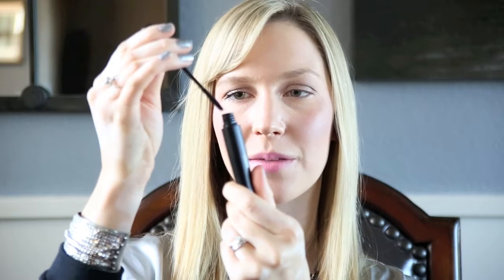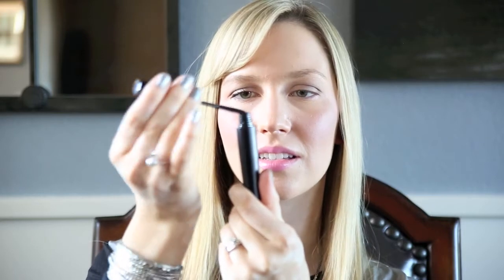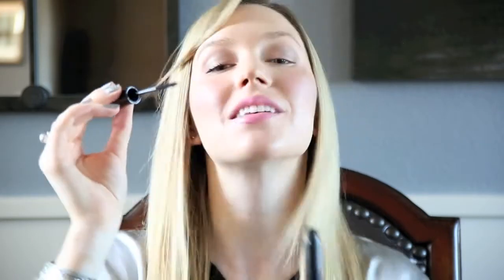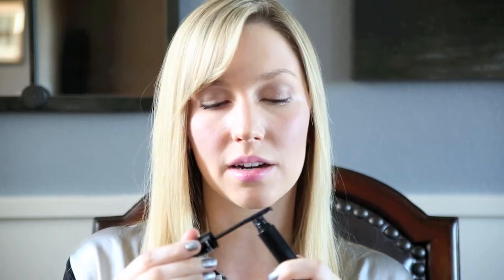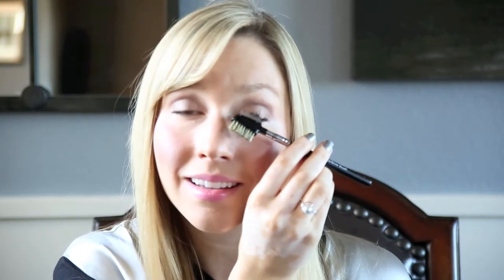No Mirror - Easy Application of Younique 3D Fiber Lashes Mascara - Christina Chitwood Performance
No Mirror - Easy Application of Younique 3D Fiber Lashes Mascara with Christina Chitwood of Christina Chitwood Performance.

Christina is a best-selling author, fitness expert, and beauty & style blogger.

Get a Free Makeup Bag with the Purchase of Any Younique Collection